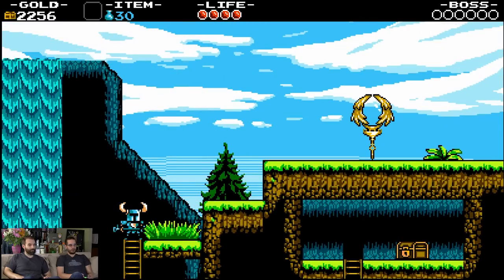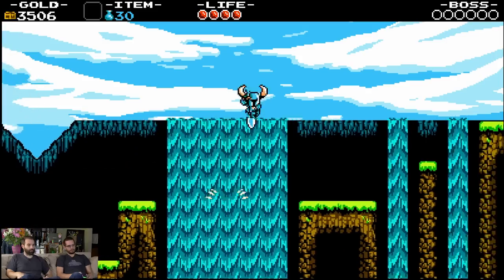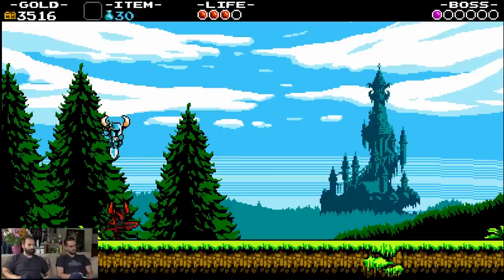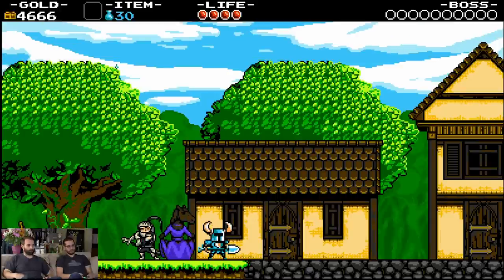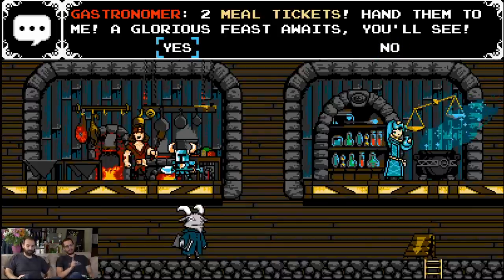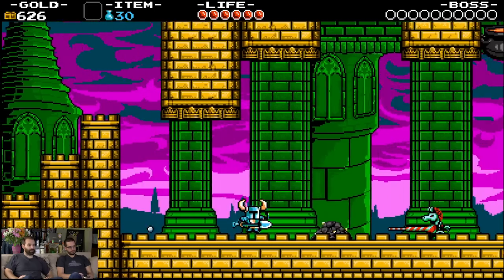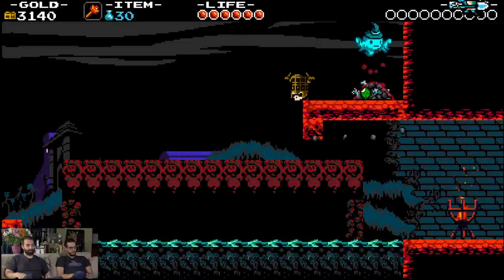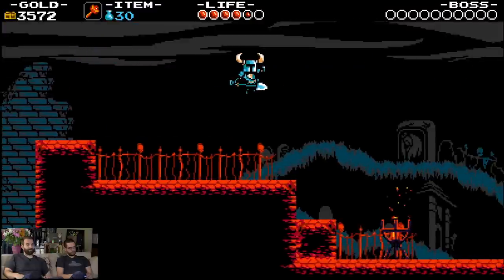Let's Play Shovel Knight PS4 - Kinda Funny Plays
Colin shows Nick why Shovel Knight is so awesome.

This video was edited on an ORIGIN PC EVO15-S Laptop.

Each and every day, Tim Gettys, Greg Miller, and Colin Moriarty get together to talk videogames.